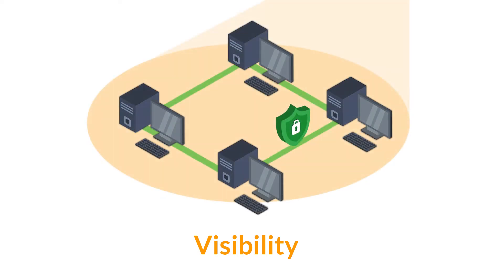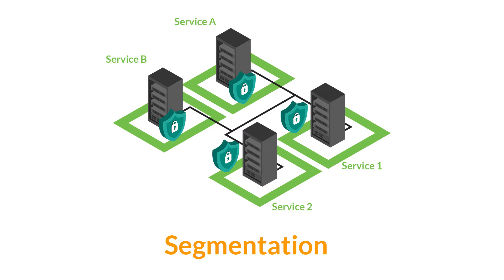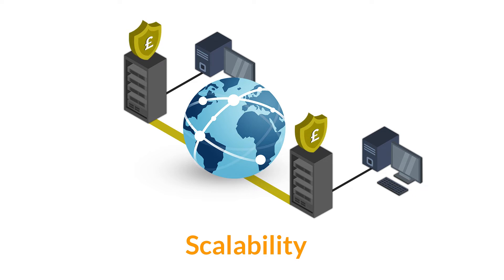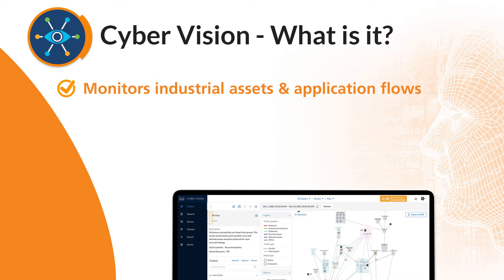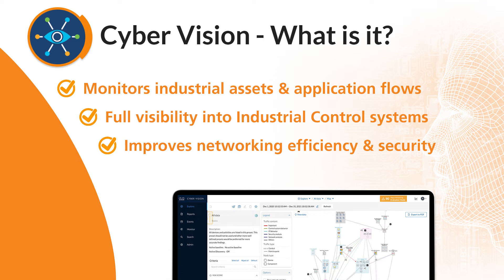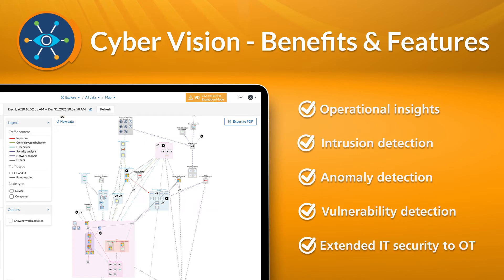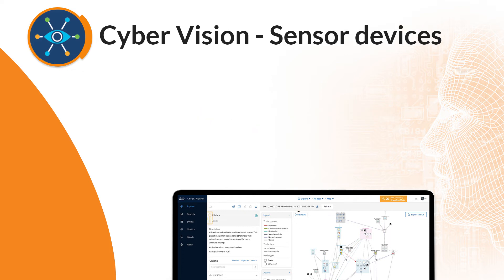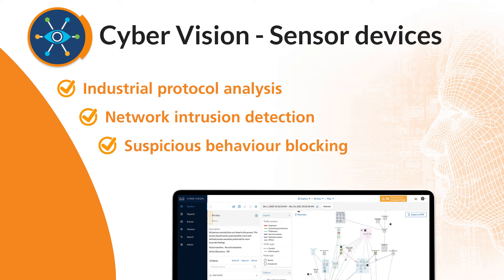Introduction to Cisco Cyber Vision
Cisco Cyber Vision gives you full visibility into your industrial control systems, including dynamic asset inventory, real-time monitoring of control networks and process data, and comprehensive threat intelligence, so you can build secure infrastructures and enforce security policies to control risk.

Combining a unique edge monitoring architecture and deep integration with Cisco’s leading security portfolio, Cisco Cyber Vision can be easily deployed at scale so you can ensure the continuity, resilience, and safety of your industrial operations.

Contact one of our Specialists today on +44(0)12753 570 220